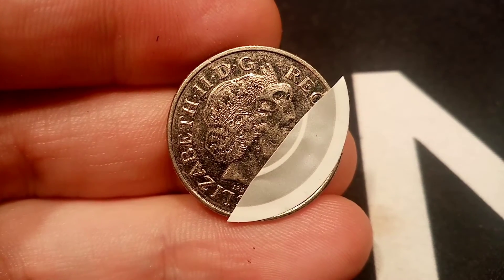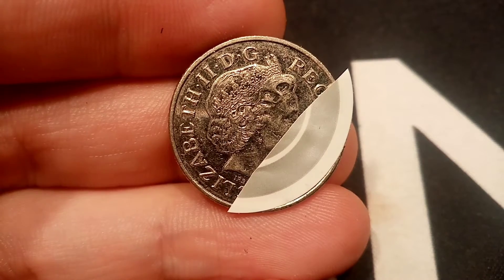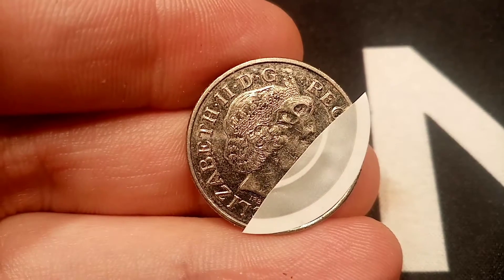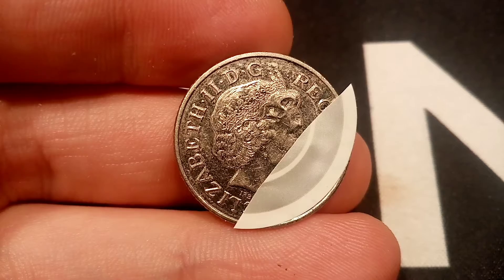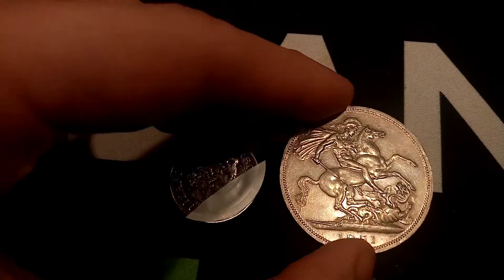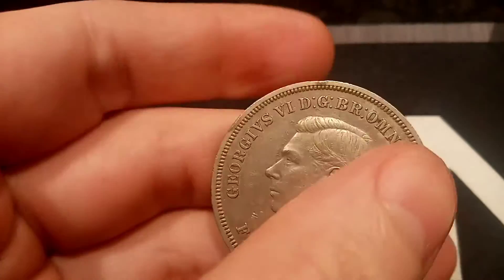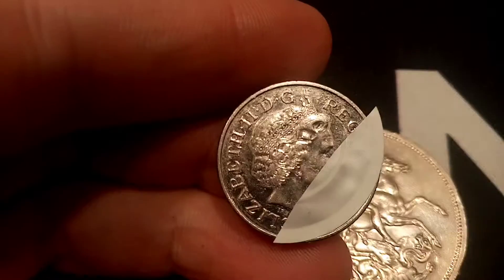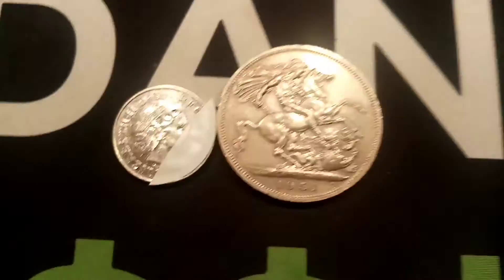GUESS DANS COIN #11 - What's my 10 Pence?!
GUESS DANS COIN #11 - DAY 2 What's my 10 PENCE?! Can you guess my 10p coin? The first clue is that the coin is a ten pence coin. All you need to do is comment the year the coin was made and also what commemorative 10p design is on the coin. You have until 8pm tonight to enter. If noone guesses the 10p coin correctly. 1 new coin will go into the prize pot and you will get 1 new clue along with 1 new guess.
Best of luck Dan